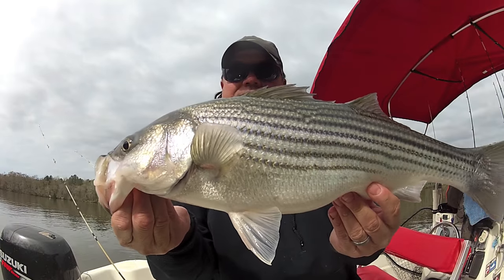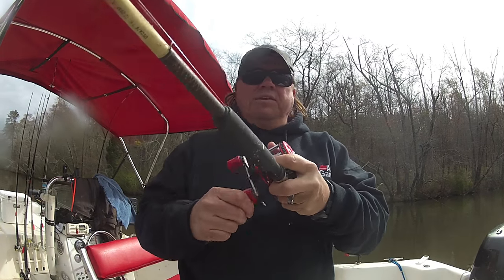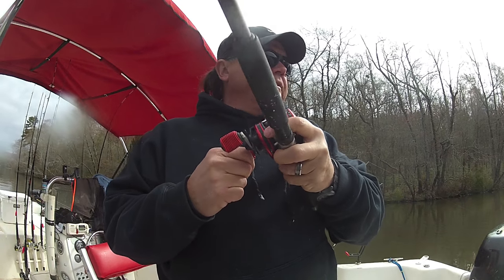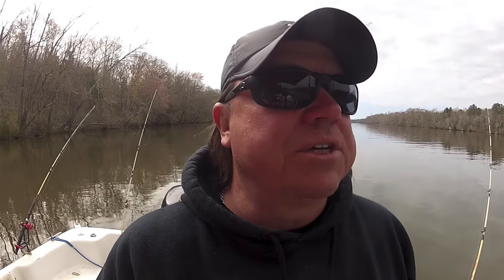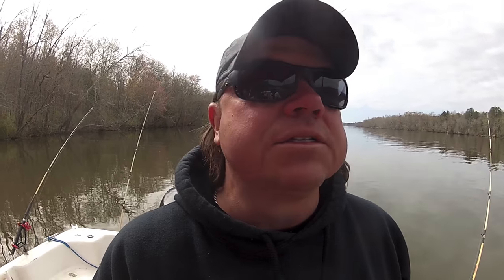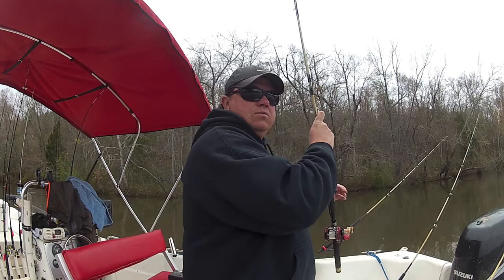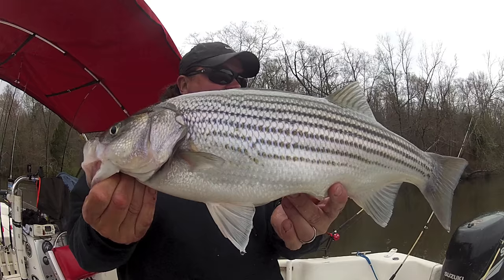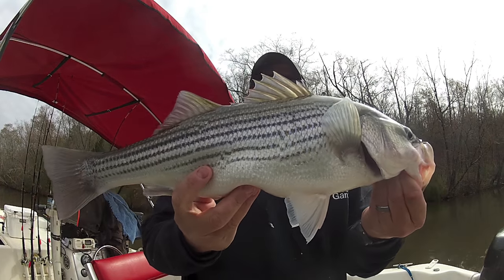Where to Catch Spring Stripers - Catching Striped Bass in Rivers - Striped Bass Tips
Stripers; kings of the spring!  This is a late morning / early afternoon trip for striped bass.  The middle of the day bite for stripers is usually not the best, but since water was being released from the dam I was able to pick up some striped bass in the current.

Stripers love current.  During the striped bass spawn many of these fish move into the river sections.  Gizzard shad and herring are excellent live baits for these great freshwater gamefish.

Fishing is the spring is good just about everywhere, and especially in the Carolinas and on the Catawba River chain of lakes.  Lake Wateree, Hartwell, Murray and Clarks Hill are just a few of the good striper lakes in South Carolina.